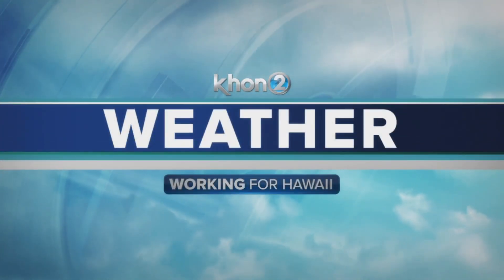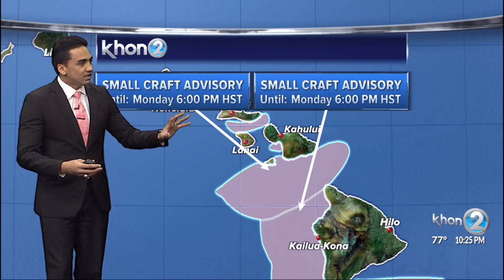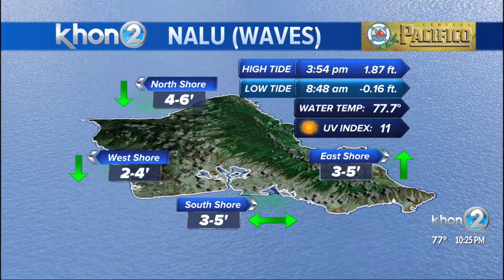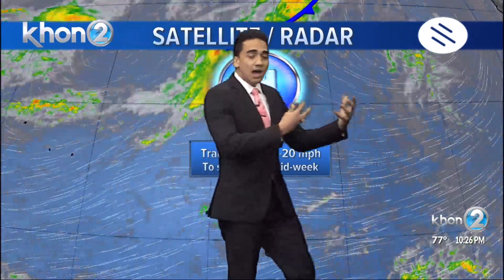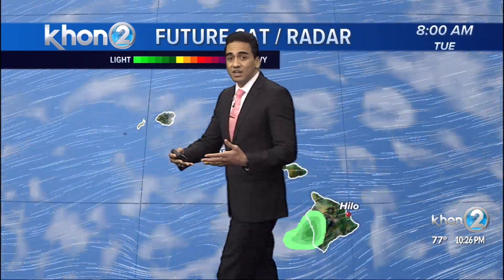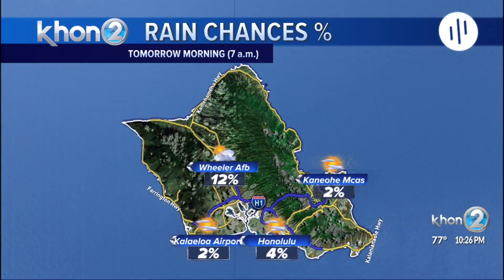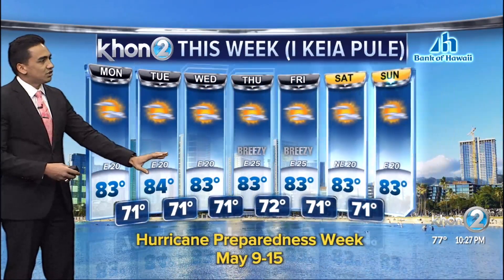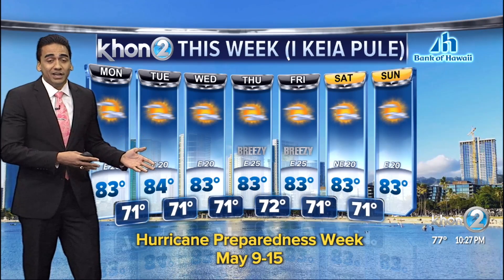Small Craft Advisory in effect for portions of the state